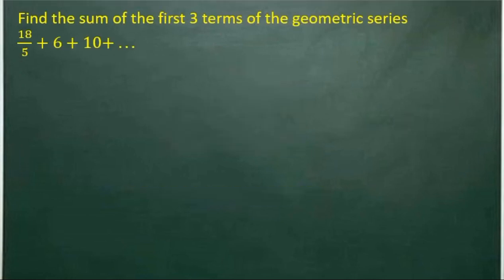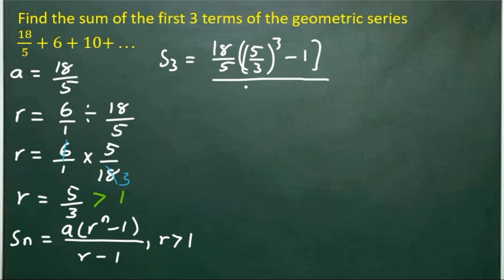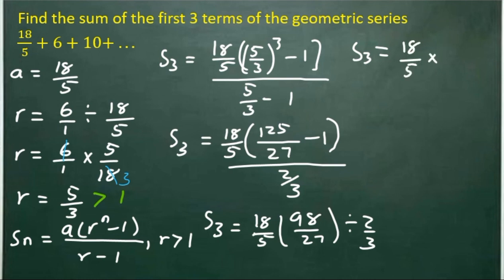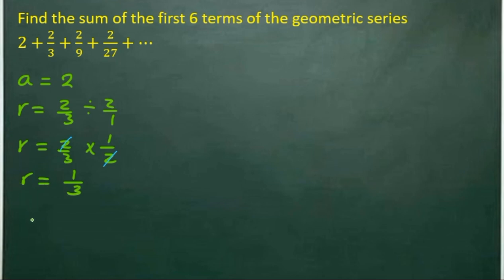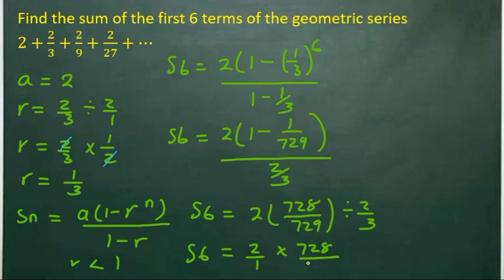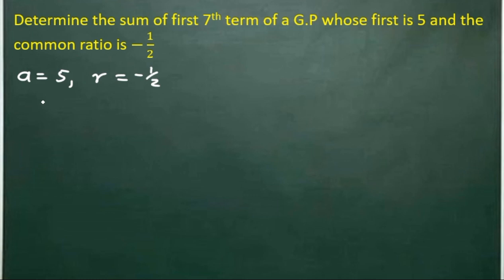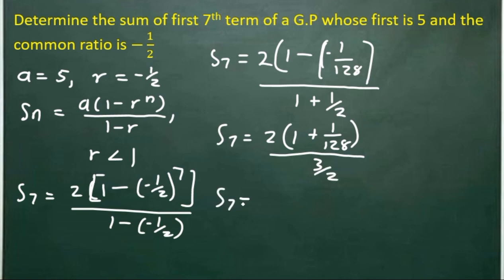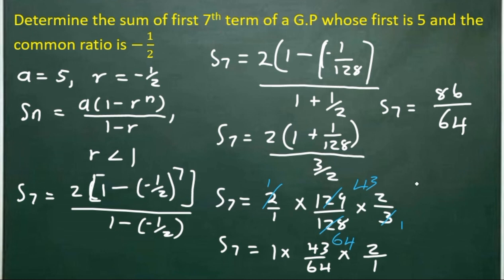Sum of Geometric Series